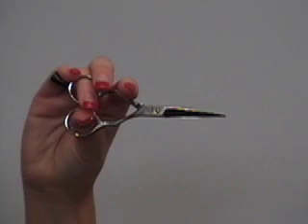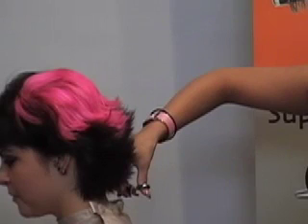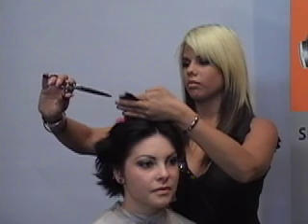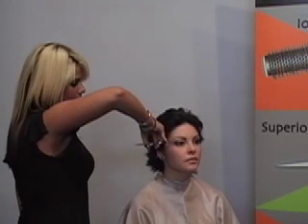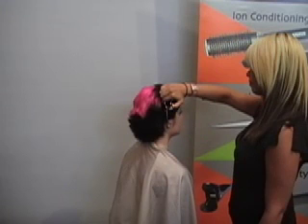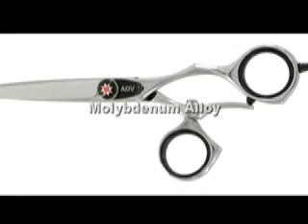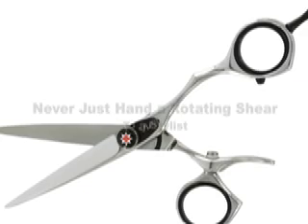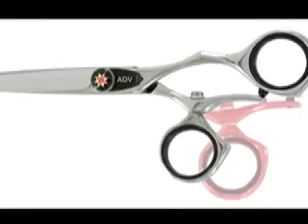ADV Movie Web 2